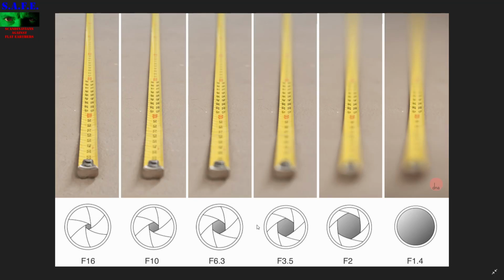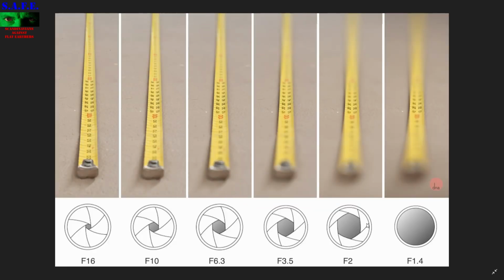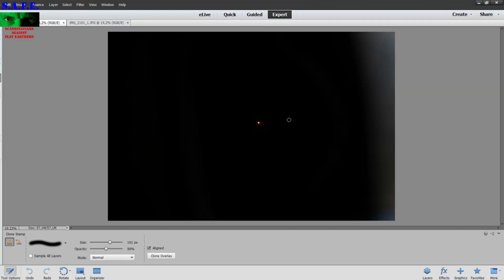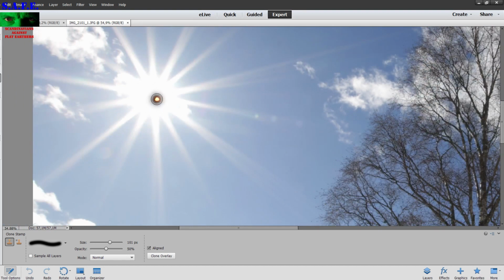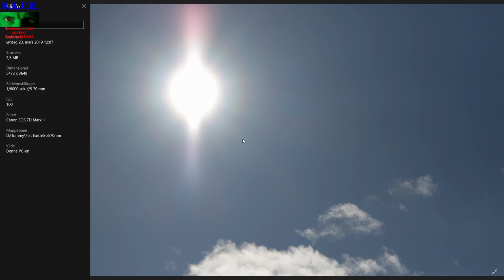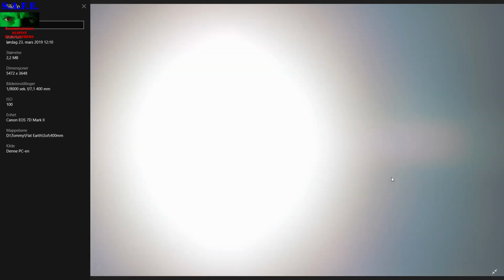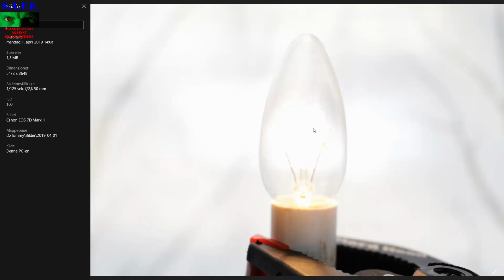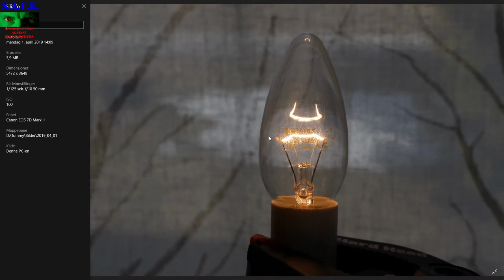It's Glare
Solar filter is a thing, use it!